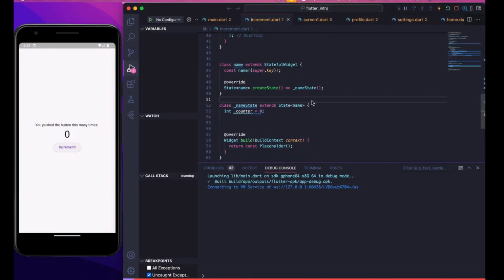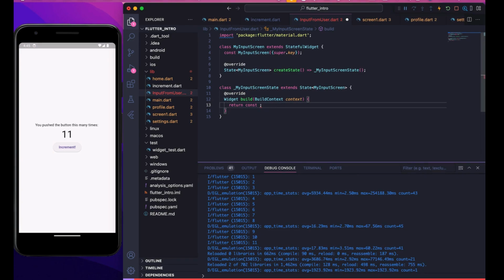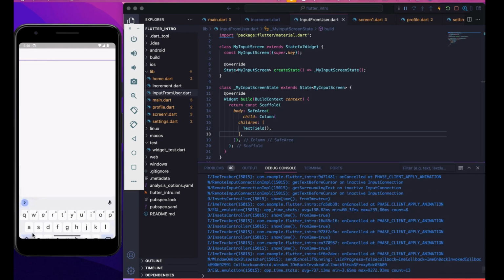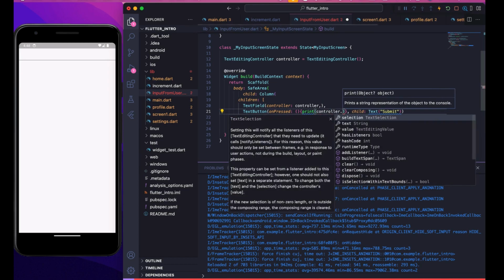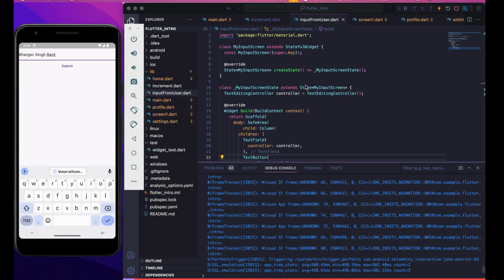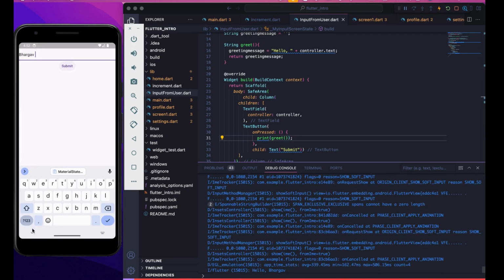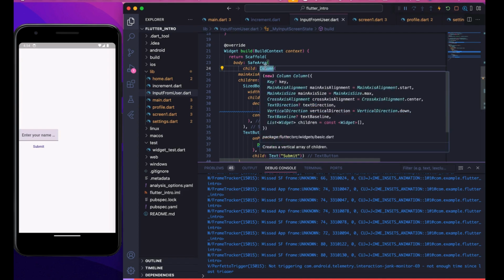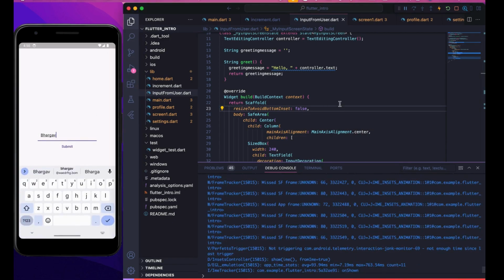Flutter Masterclass : Text Fields (Take input from user)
Welcome to our ultimate Flutter tutorial on creating an text fields for your mobile app! Follow our step-by-step guide to design, implement, and customize a seamless navigation experience. Perfect for developers at all levels.